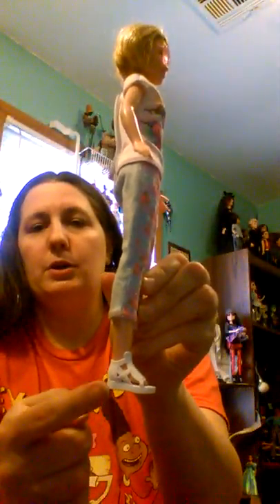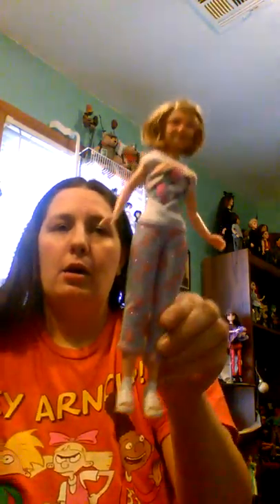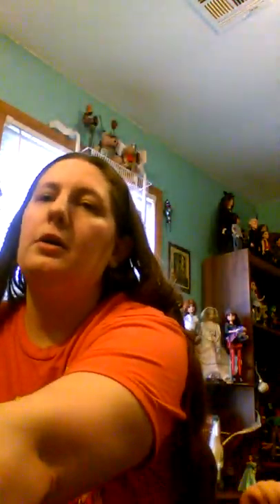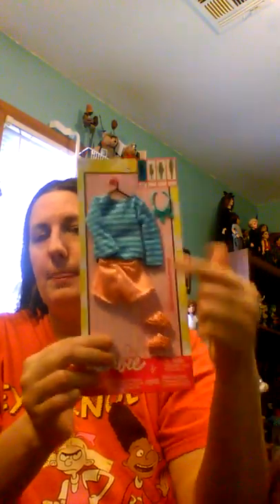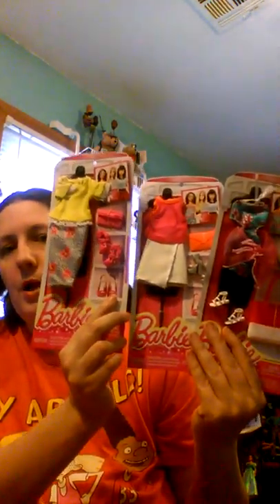Toy Review: 8 Barbie Fashion Packs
Gifts from an uncle who knows I love dolls, he grabbed 7 barbie and 1 Ken doll fashion packs. Reviewing in detail the curvy fashion, the Ken, and pointing out flaws with the evening dress ones.